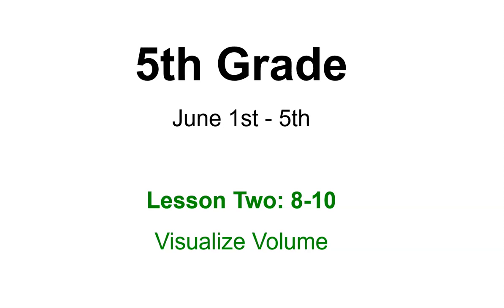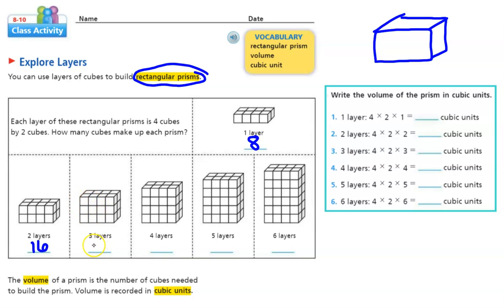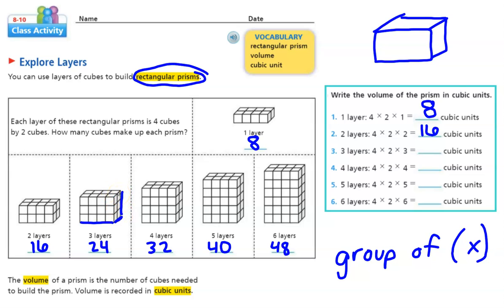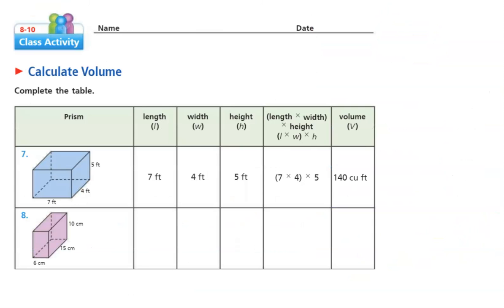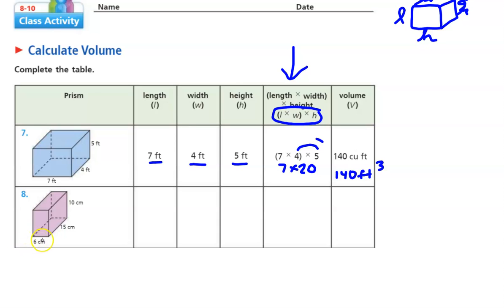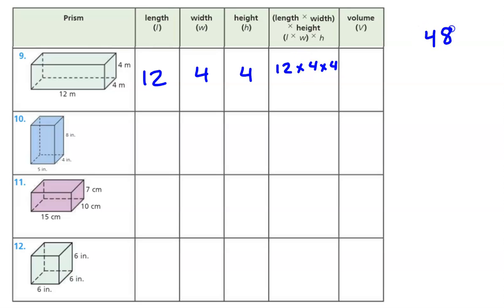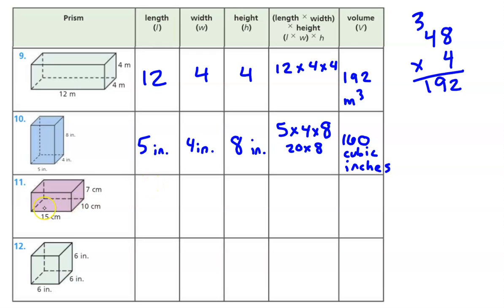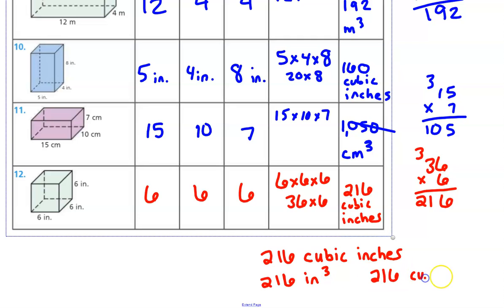5th Grade 8-10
Lesson Two for 5th Grade Math; Week of June 1st - 5th